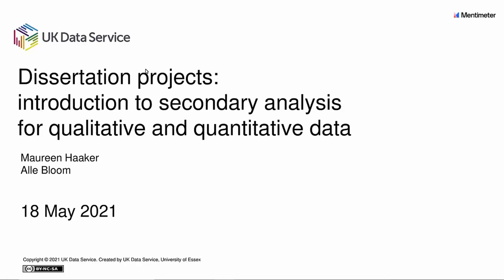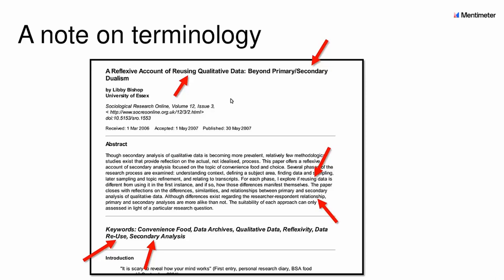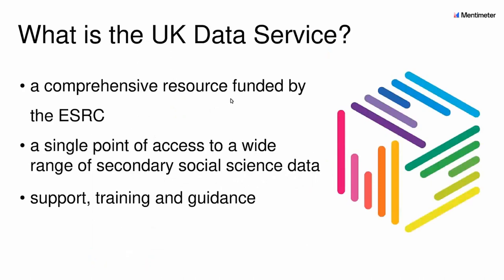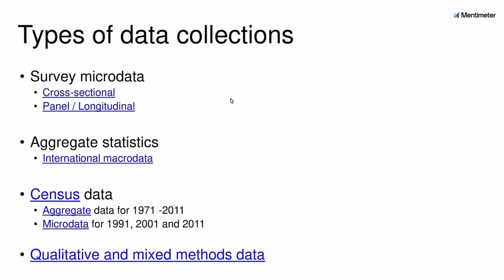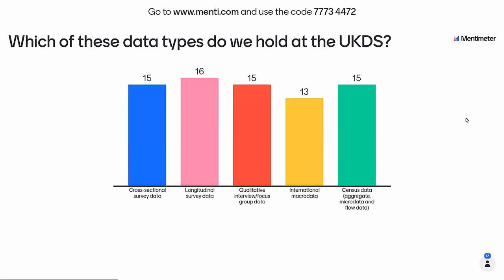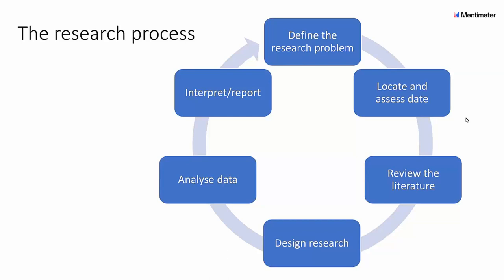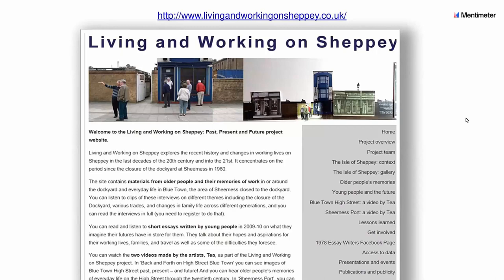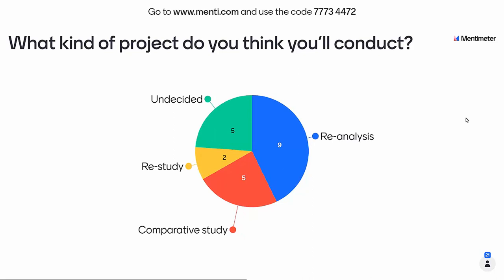Online workshop: Dissertation projects: Introduction to secondary analysis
Secondary analysis is a great way to get experience working with data without having to go into the field. This free workshop, organised by the UK Data Service, will take you through the research process of a secondary analysis project, which includes an overview of the methodological, ethical, and procedural issues.

If you are a postgraduate looking for a project to do this summer that doesn’t involve face-to-face contact, or an undergraduate student trying to evaluate options for next year’s dissertation, this workshop will give you options to ensure you get valuable research experience during your degree.

This is an introductory workshop which assumes no prior experience of using archived data.